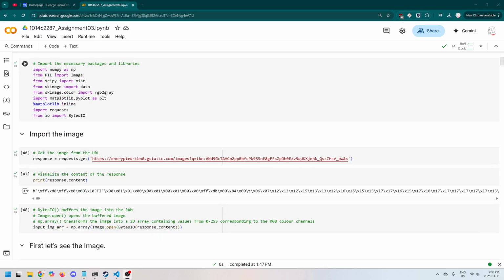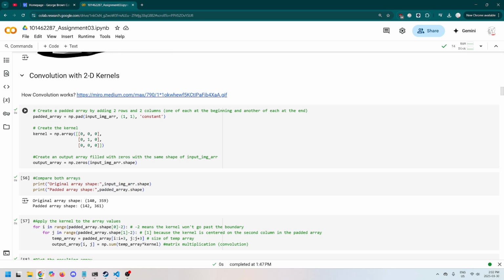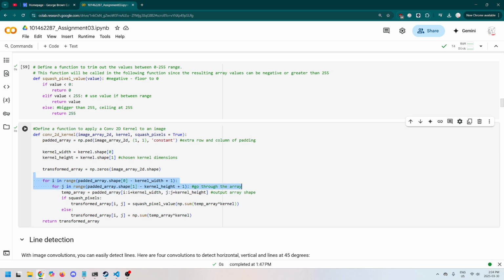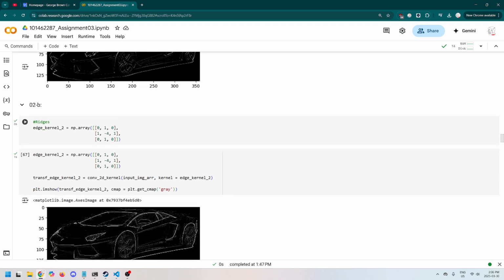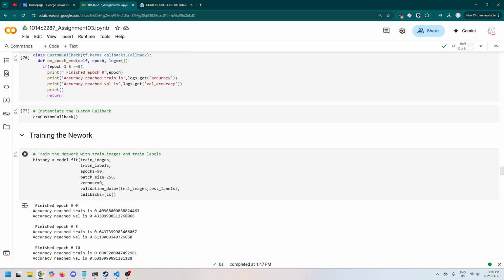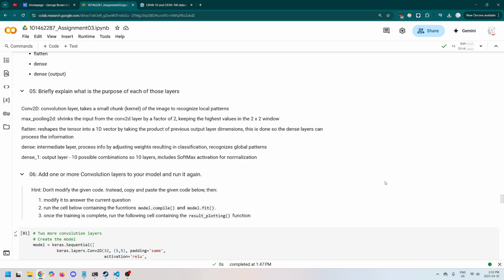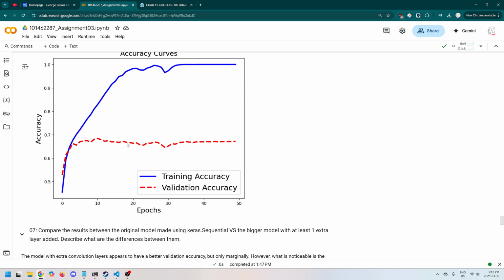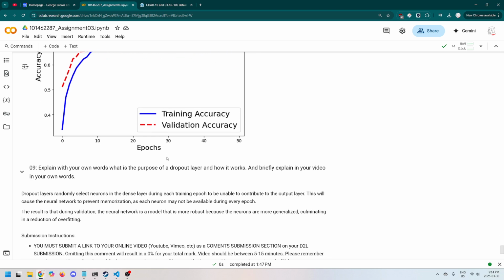COMP3132 Assignment 3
Assignment on 2D image convolution